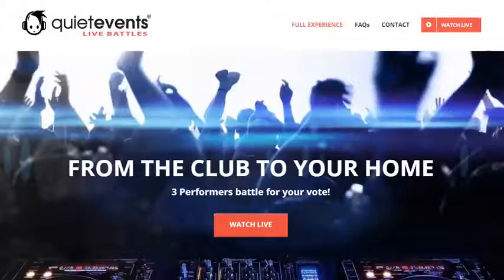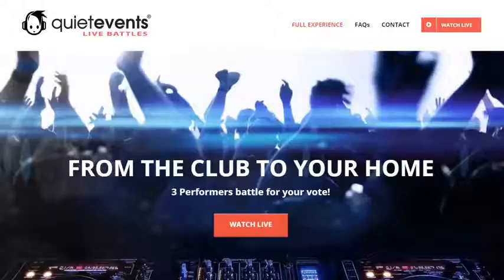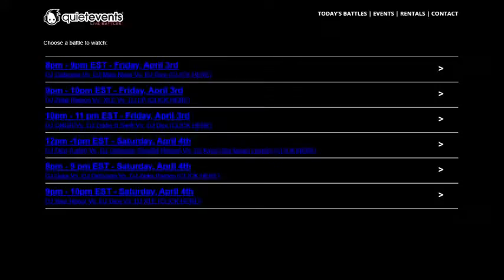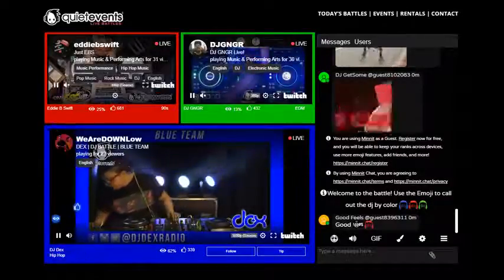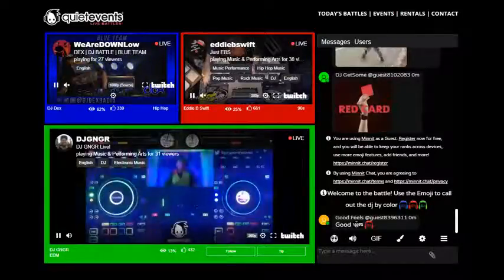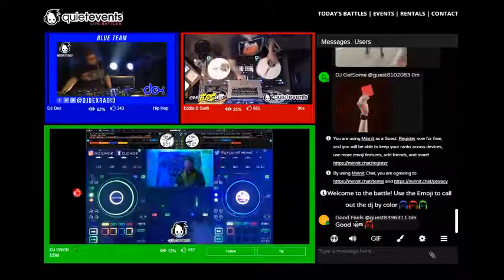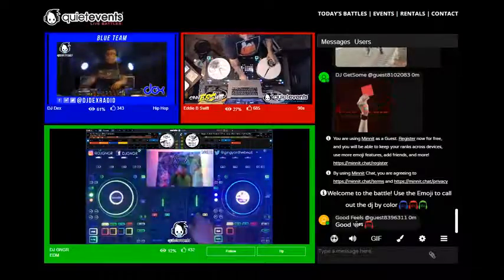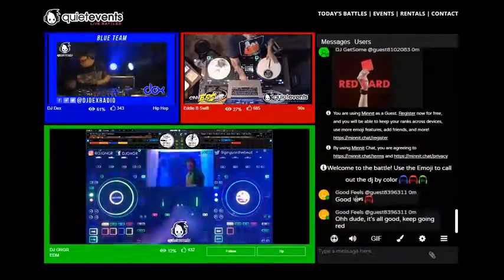Virtual DJ Battle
A Virtual DJ Battle is an interactive competition where the audience decides who wins. This interactive experience will have your audience fully engage.  Contact Echelon Events Group for more information.